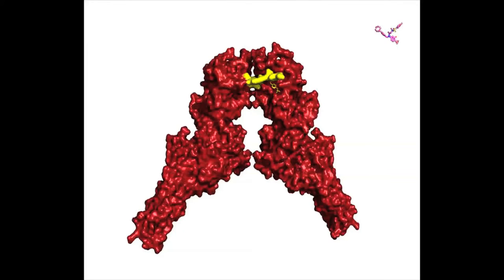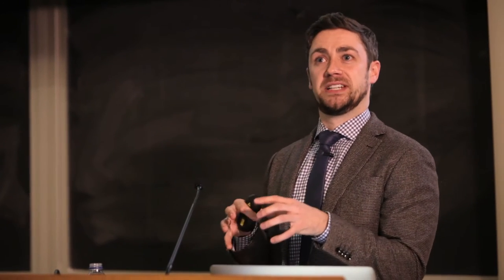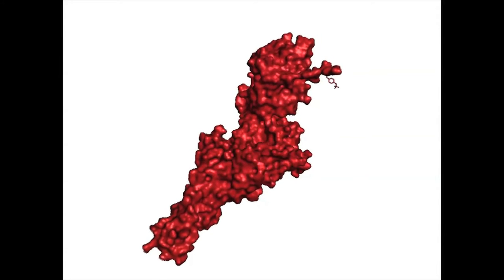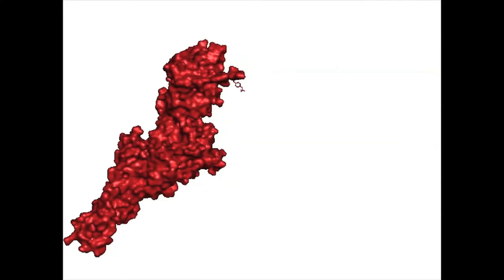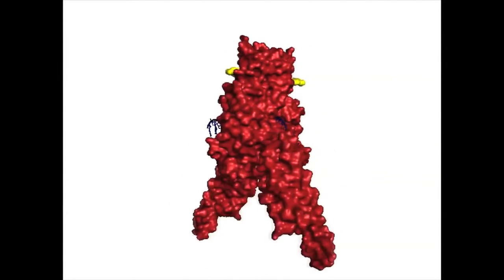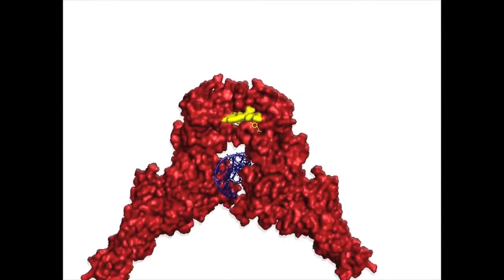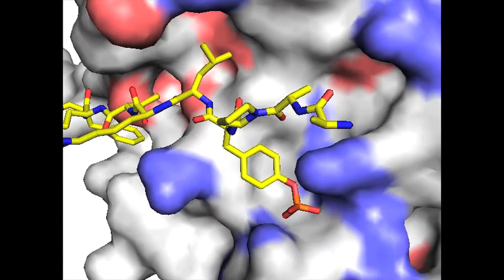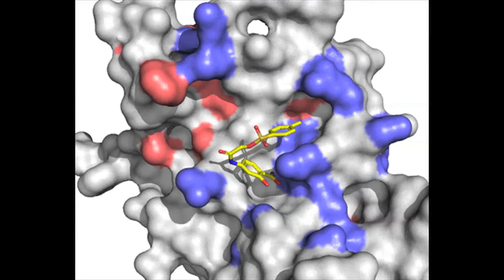University of Toronto: Solve the jigsaw puzzle, and the cancer cells die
Design a molecule that binds to the protein in just the right way, and it stops that protein from doing its job. And that’s where we are today: our drug is killing cancer cells, and leaving healthy cells unharmed.